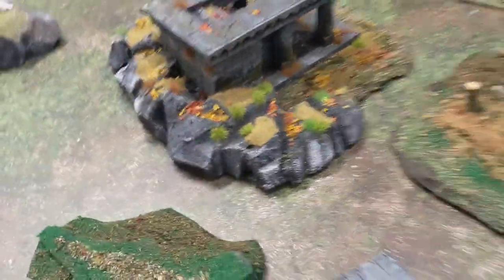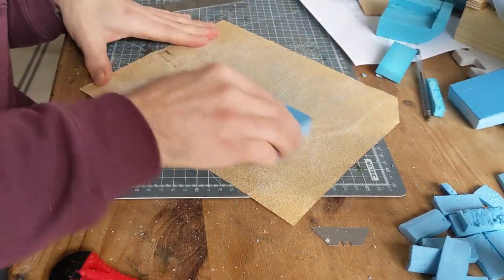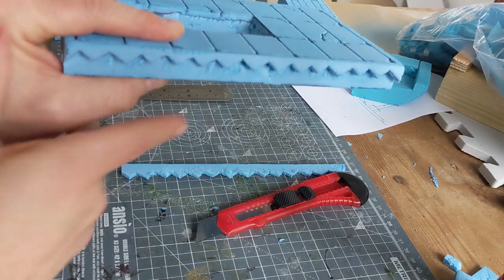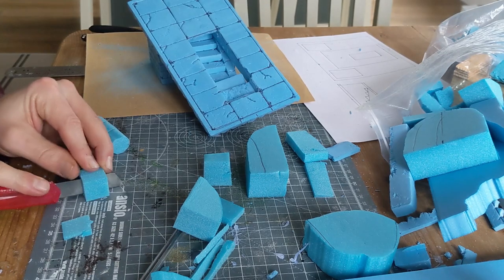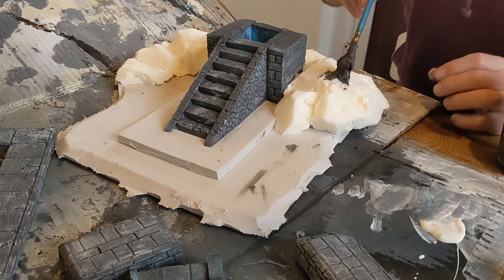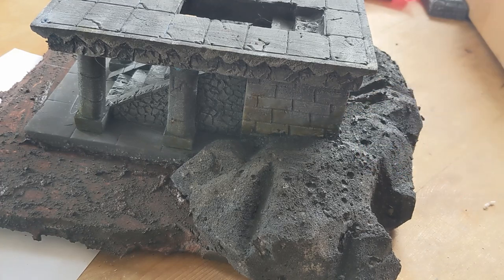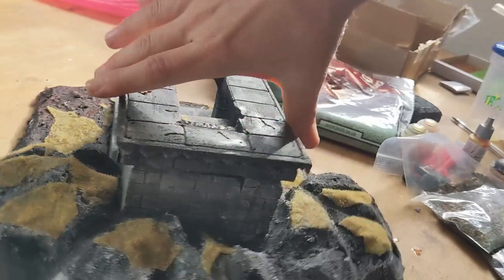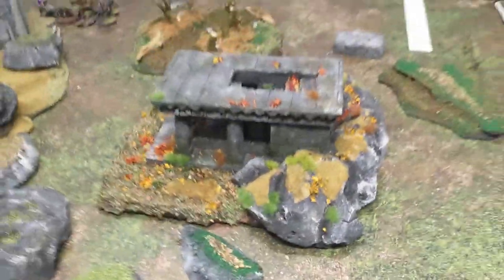How I Made Amon Hen The Lord of the Rings Fortress | MESBG Terrain/Scenery Tutorial Ideas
In what is my most ambitious project to date I decided to try and make a playable version of Amon Hen one of the most iconic locations of the first Lord of The Ring Film - The Fellowship of the Ring.

Boromir dies, Aragorn kills Lurtz, the group get separated - it's the perfect location for a battle to take place and since making Amon Hen it has been used amongst friends in some really enjoyable MESBG games.

It isn't a difficult build in my opinion, it just requires some time and patience.
I think I completed the whole thing in less than 36 hours including drying times and it is pretty inexpensive.

Here's what you'll need if you want to make it yourself:

Foam for the Base

Foam for the Ruins

Scatter Leaves

Glue Gun

Expanding Foam